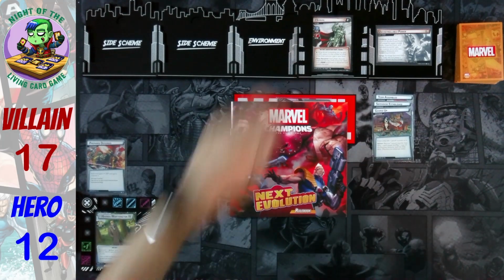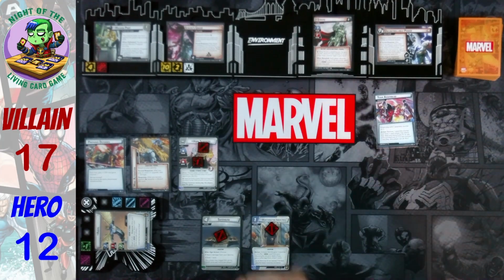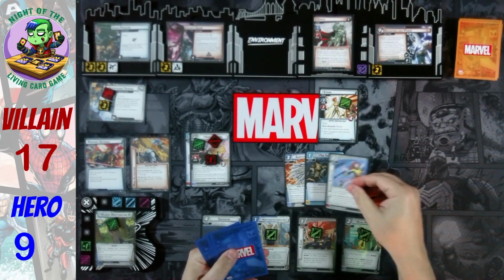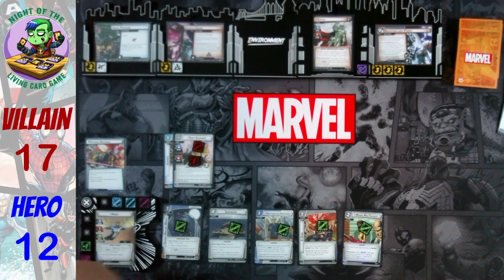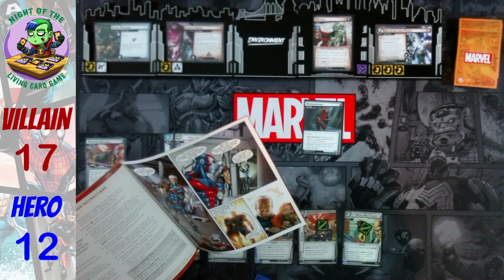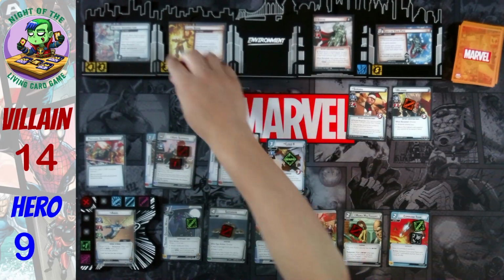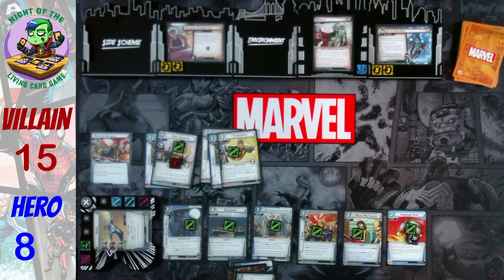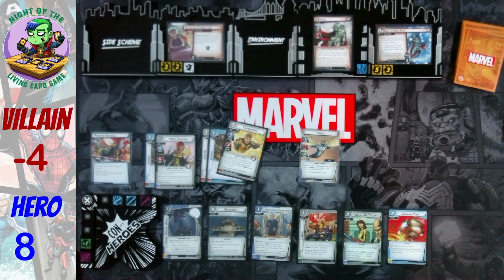Marvel Champions | NeXt Evolution Expert Campaign | Stryfe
Coming to the conclusion of my pacifist Angel run through the NeXt Evolution campaign in Expert mode. Can Angel's money and paid assassins take out possibly the most powerful mutant in Marvel? Or has the multi-billionaire finally met his match? Can he stop himself from embracing his Archangel darkness and stay as a pacifist?